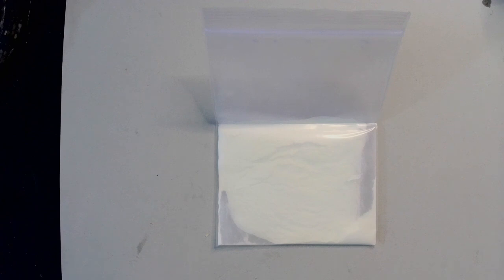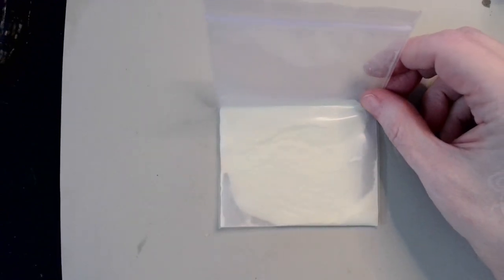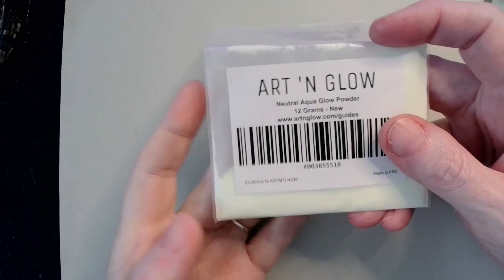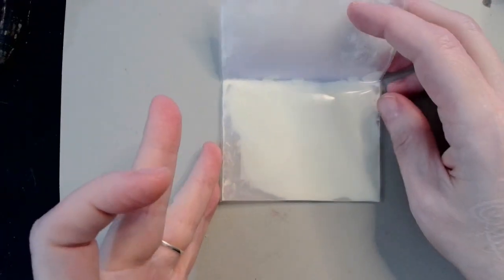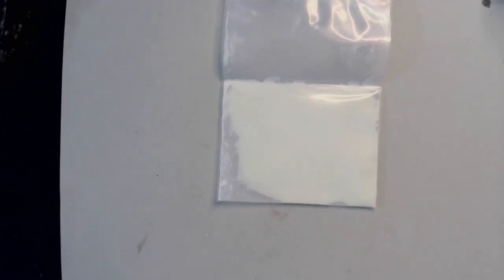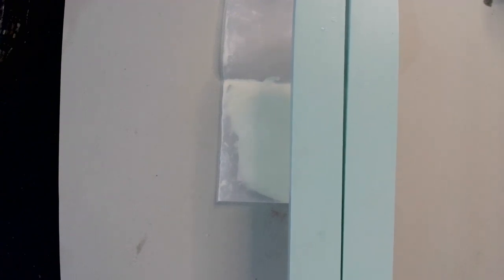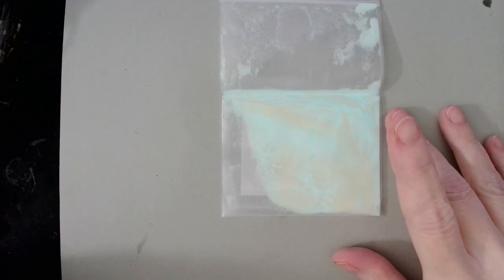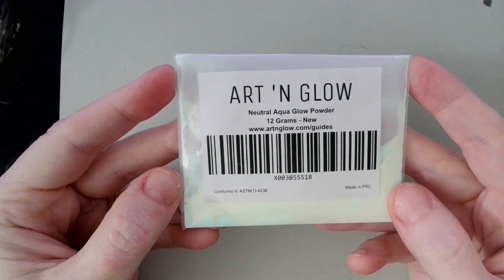Can It REALLY Be THIS GOOD? First Time Testing @ArtNGlow glowinthedark Powder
Art N Glow Glow in The Dark Pigment Powder - Neutral and Fluorescent Color for Art Painting, Fine Art, Nail Art Paint, and DIY Crafts - Long Lasting, 10+ Color Options

Code: RevCritter10
Save 10% for the whole order
Code: revcritter

5 Pack Butane Lighters
2 Pack - Varigated Gilding Flakes
20 Pack - HTVRONT Plastic Stir Sticks
WEHOUS Irregular Bowl Silicone Mold
32 oz 99% Isopropyl Alcohol
3 oz Paper Cups, 600 Count
3 Piece Round Silicone Mold Set
10 pc. Holographic PVC Vinyl Set
6Piece Mini Silicone Spatula Set
Continuous Spray Bottle Set of 2
2 Piece Lidded Jar Silicone Mold Set
3 Pack Flower Mold Set
24 pc Airtight Storage Container Set
48W UV Curing Light
13" Oval Tray Mold